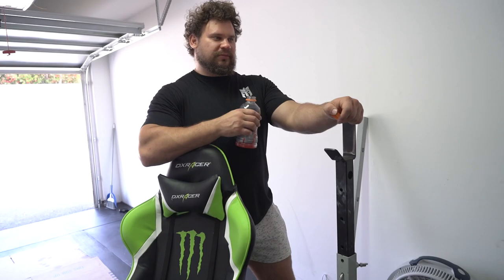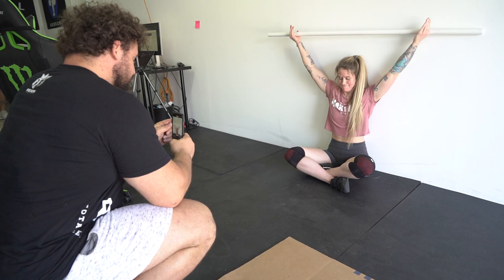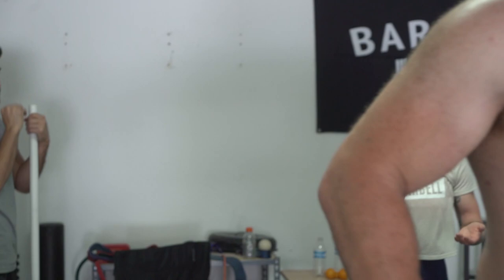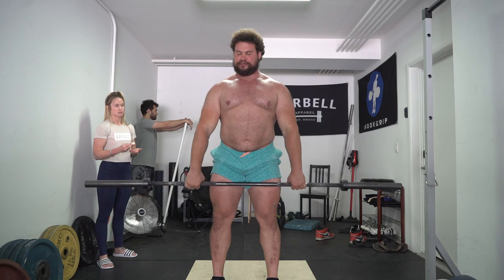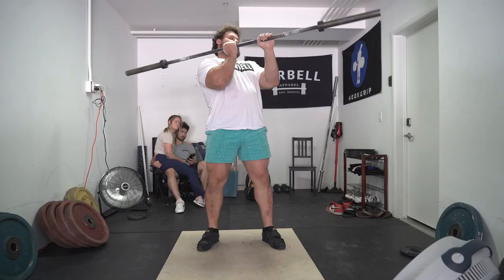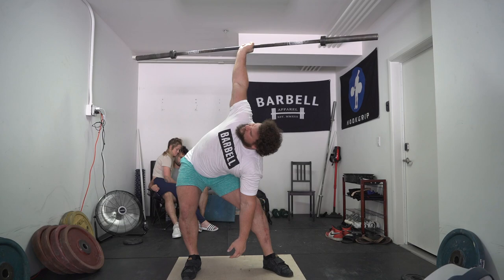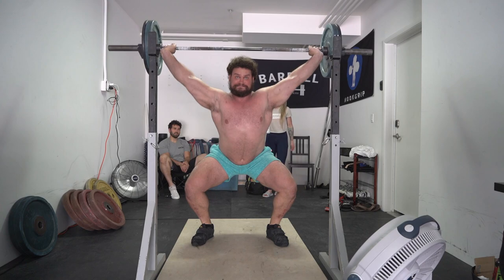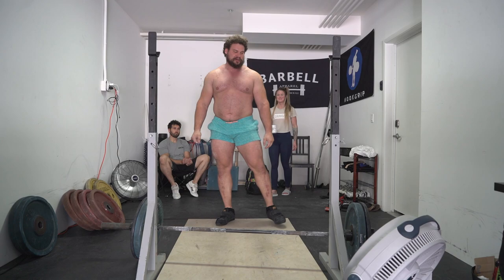Martins Licis Shows Off His Mobility And Trains Olympic Weight Lifting, Bent Press, and DEEP Squats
●Buy Team Martins Shirts! ► Use code MARTINS

● Where do I work out? @THETRAININGHALL

The Training Hall
996 Lawrence Drive # 101